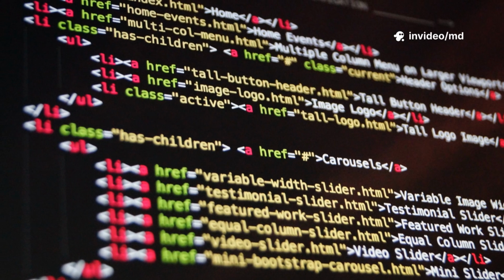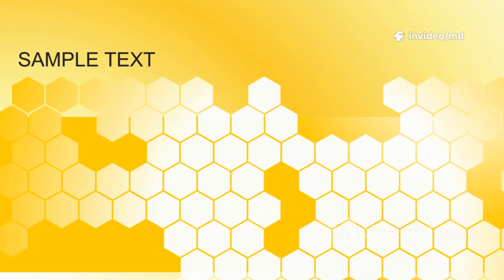Master HTML Paragraphs in 7 Minutes (Stop Common p Mistakes!)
Learn how to master HTML paragraphs in just 7 minutes! This fast, hands-on tutorial follows a Hook → Teach → Do flow: we highlight common p mistakes, explain paragraph semantics and attributes, and build real code examples you can copy and practice. Perfect for beginners and web devs polishing fundamentals — topics include proper nesting, spacing, line breaks, accessibility, and styling with CSS. Watch the full 7-minute walkthrough and code along to cement skills.